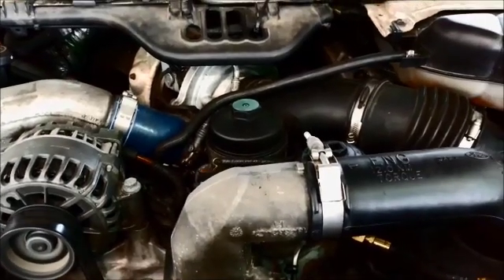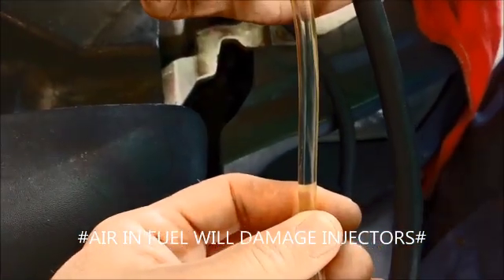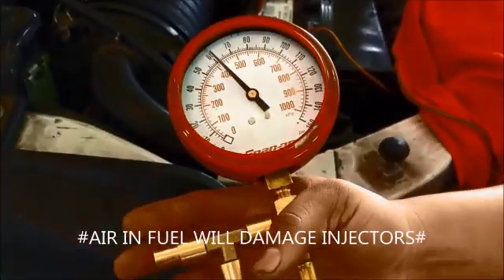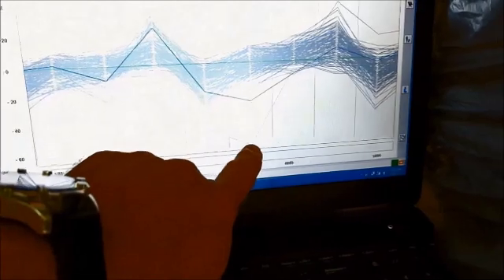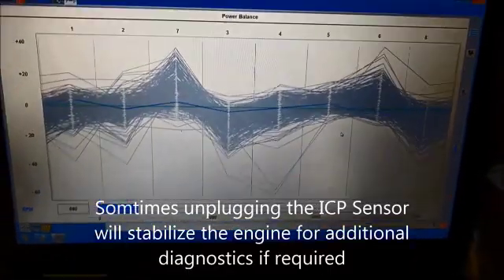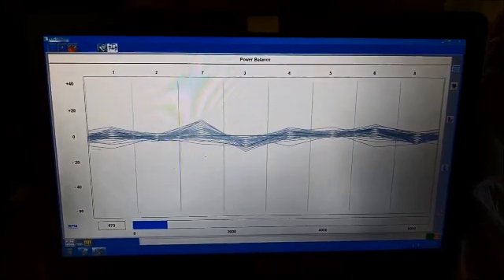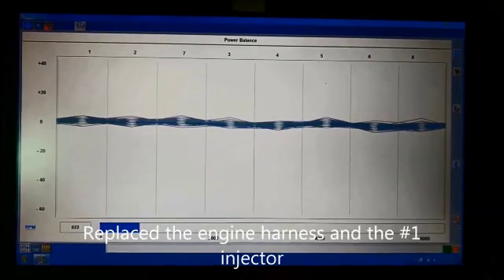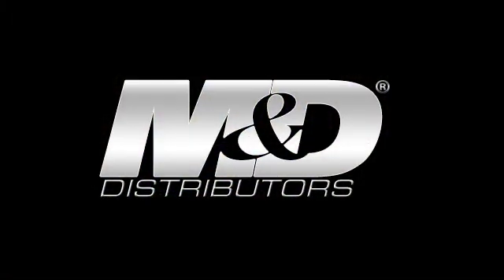Ford 6.0L with Defective Engine Harness Diagnostics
Original DTC Code PO261 - #1 Injector Circuit Low - Moving engine harness created additional codes.